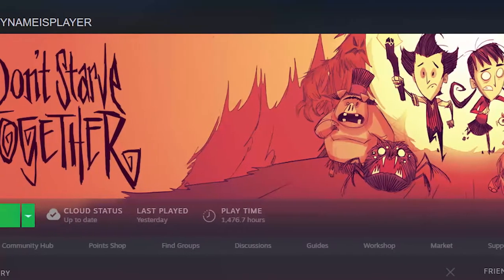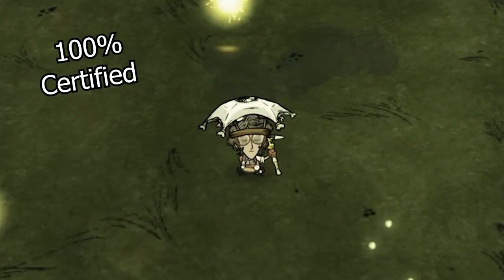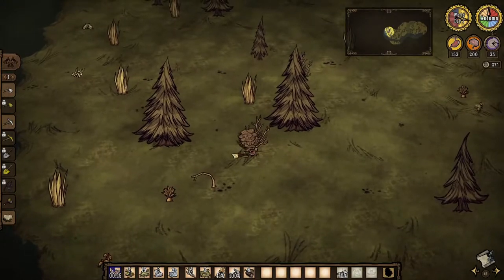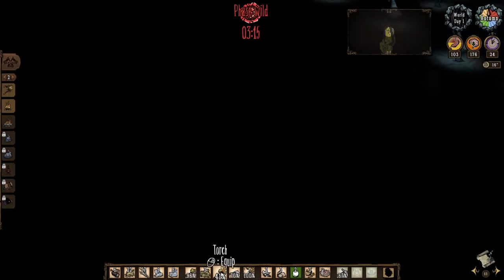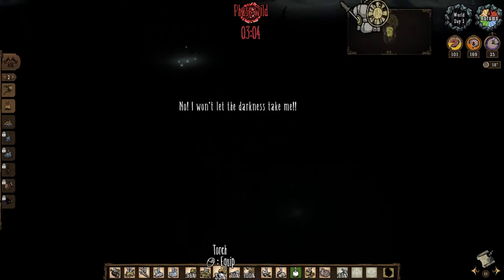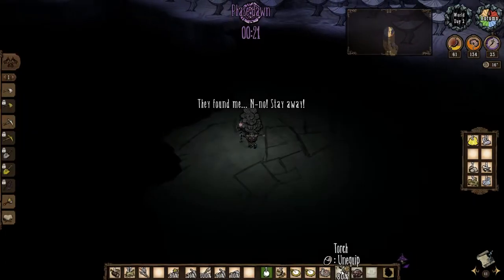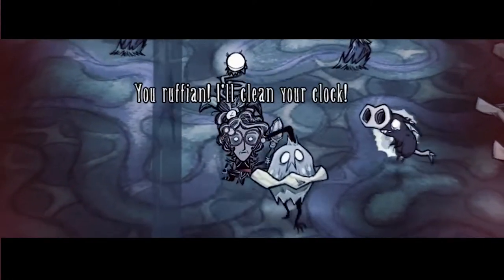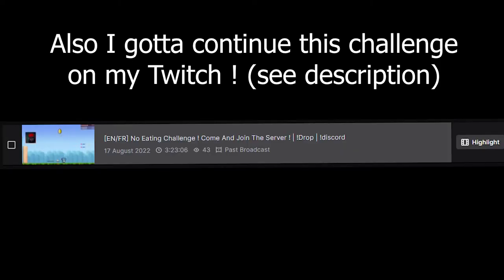How To Stop Eating - Don't Starve Together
Eating to avoid starving in Don't Starve Together ? Nha, it's 2022, we do things differently now

Note : When you are done making your first revival watch, be sure to keep on grinding some mushroom dudes in the grotto. Because you get half the ingredients you used to make the watch, every revival costs 1 living log and 2 bone shards, so be sure to stack up on them in the early game !

Then later on after you are done making a shadow manipulator, you'll be able to grind the ruins for easy red gems + haunt hounds in the Dragonfly Desert into their fire variant to obtain an unlimited amount of red gems to make tons of life giving amulets !

Now I am going to try to do the same with other characters. This will certainly be significantly harder, but this should be ok after a few days of grinding.

Alright, thanks for reading the description btw ! Have a nice one !

00:00 Intro
00:55 The Two Strategies
2:33 The Actual Step By Step Guide
5:22 Ending